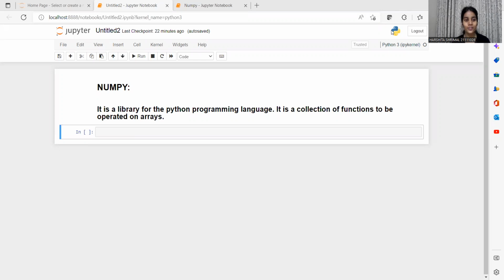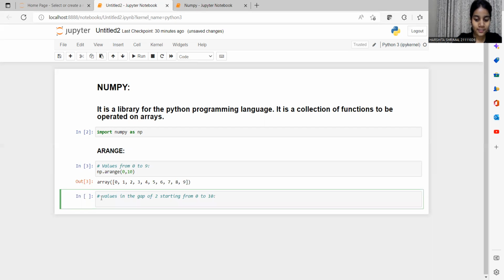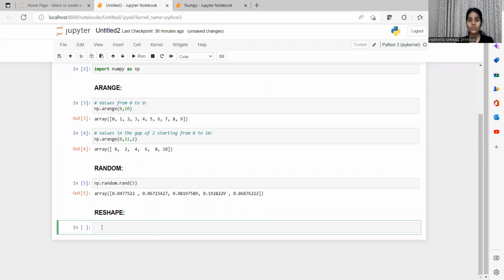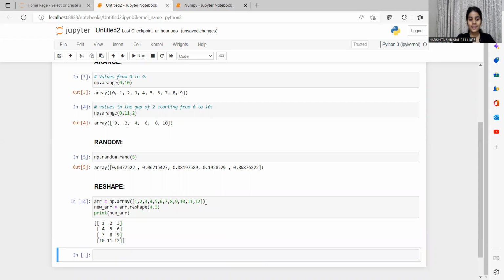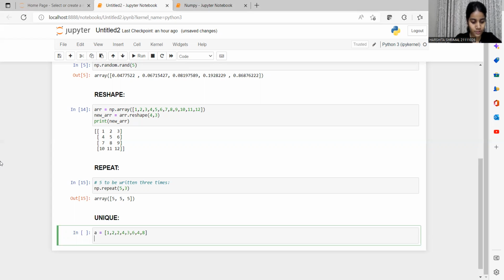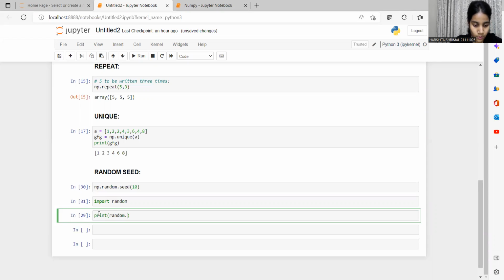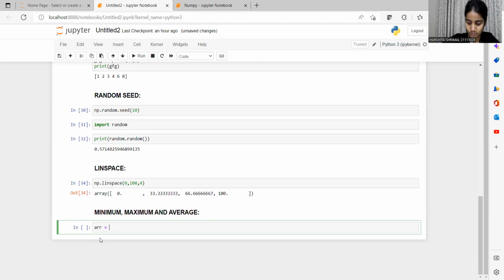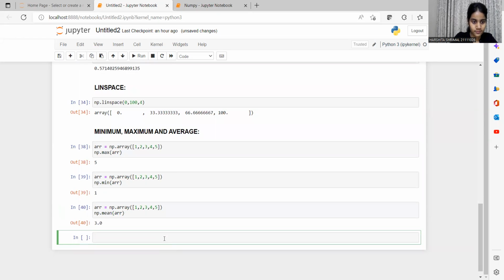10 Codes on Numpy Package in Python